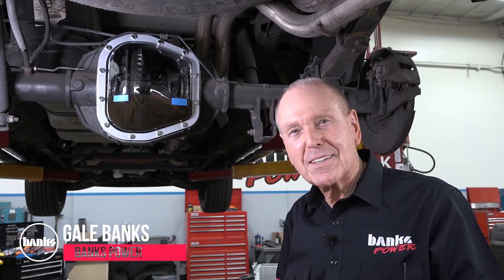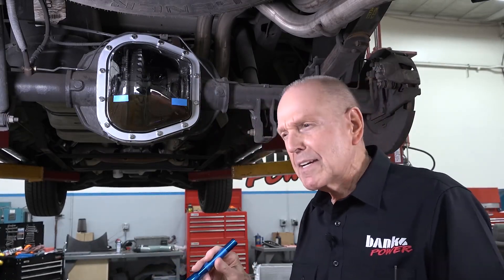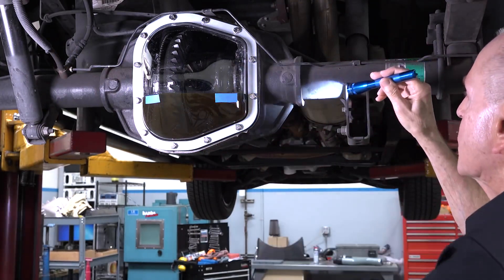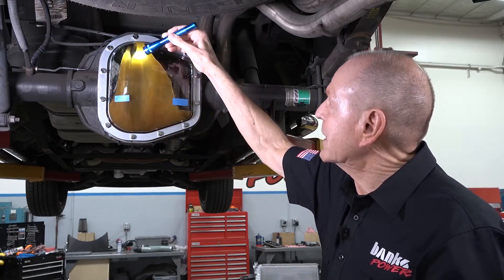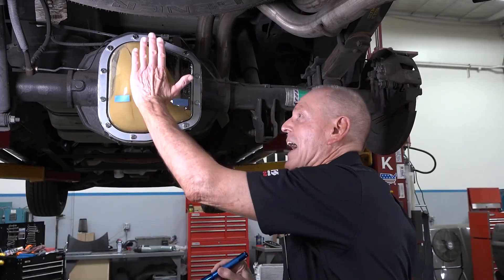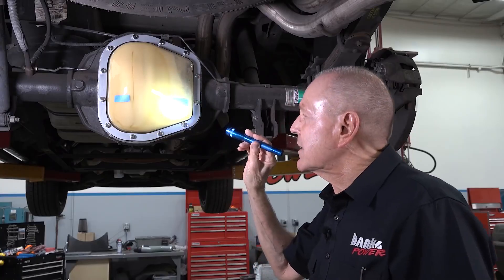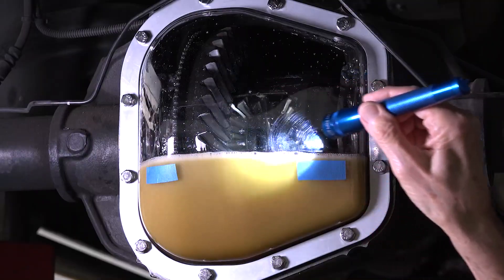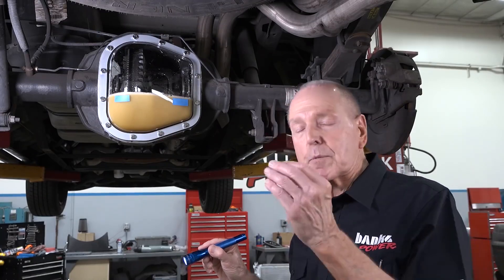Whats Going on Behind Your Stock Diff Cover | Alligator Performance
Take a look behind the scenes of your stock/factory diff cover as Gale Banks is on a quest to determine if aftermarket differential covers actually do anything.
In the latest video on the topic, he takes a look behind the stock steel rear diff cover to see what's really happening when you're on the road.